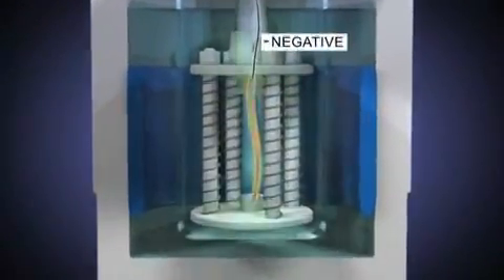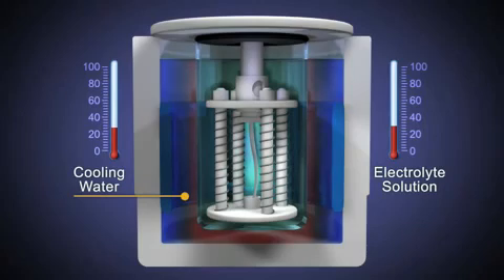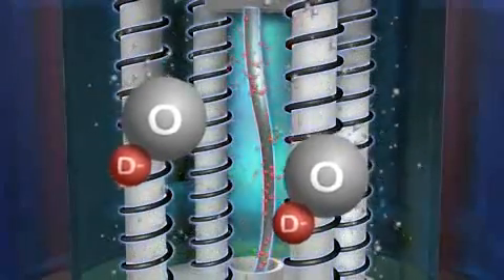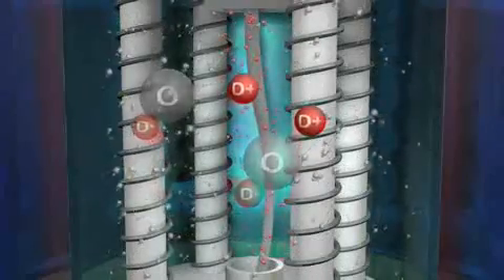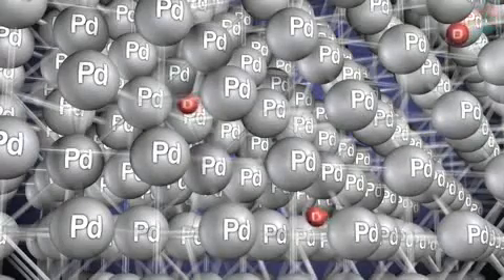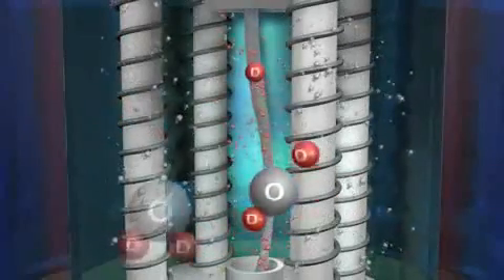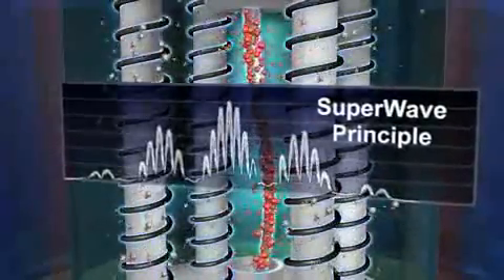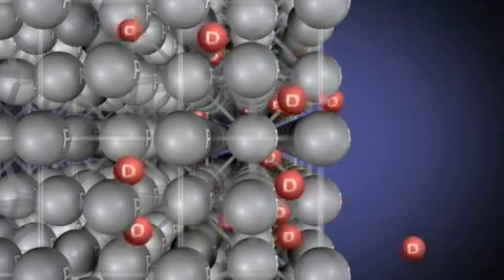Cold Fusion:whats that nuclear reaction?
Cold fusion,hydrogen become deuterium then tritium + helium4.
Its a new nuclear rection,this is not the whole process,you need a tokamak,a tor on which you will concentrate the fusion (with an electromagnetic field) in the center,
as a small sun,
it come to 120 ,000,000 c degree.
Its been there since 1957,search on wikipedia.They have invested all the $$ in nuclear energy(fission) as you know it,by breaking the core of the most unstable atom we've found uranium.Now the physics still dont admit that reality,believ me,cauz they are ULTRA-CONSERVATIVE & you CANT make PROFIT of ENDLESS Energy,all it require is water.
Its time to get to free energy..its up to us,people dont know nothing about this,its a controverse...;)
bye bye oil cartel.
check on my page:WEVE JUST FOUND THAT SALT+WATER BURN LIK HELL IF YOU PUT MICROWAVE to it,you'll see a turbine work with it.!!!

Cold Fusion. Explain this, if you can.

This was gathered April 20th 2009, roughly 20 years after the initial 1989 press conference where their findings were shot to shreds, instead of the scientific community pulling together and trying experiments to make it work.